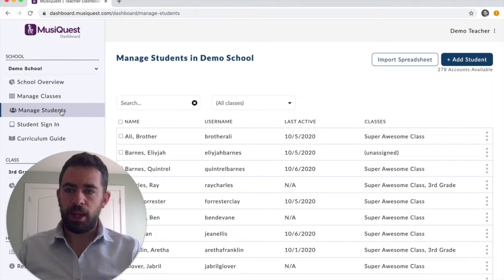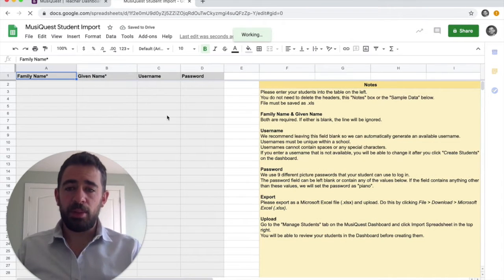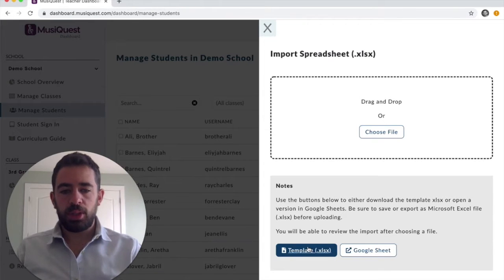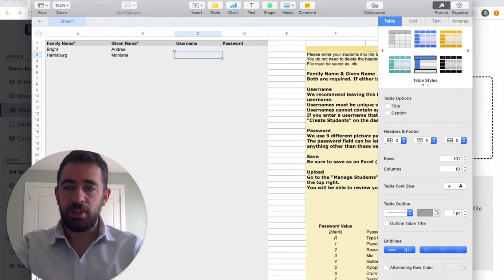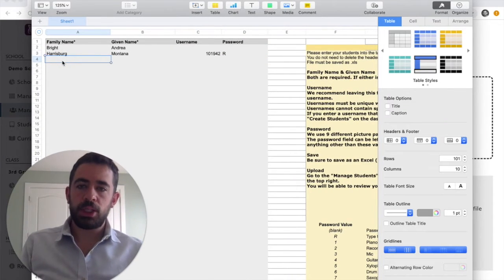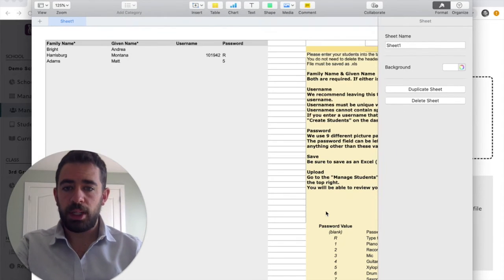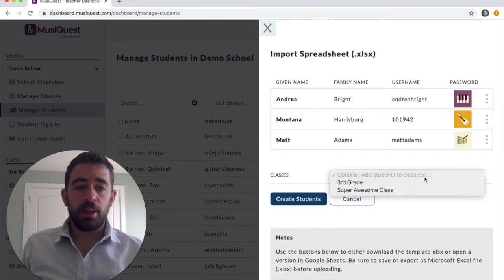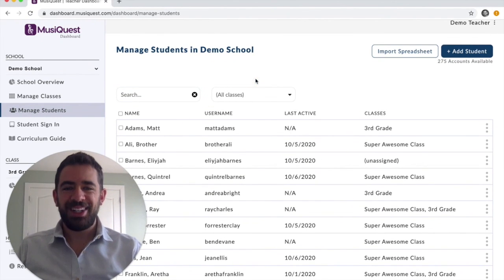MusiQuest Dashboard Spreadsheet Upload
This tutorial video covers the spreadsheet upload functionality of the MusiQuest dashboard, which allows educators to quickly configure large numbers of student accounts.

00:00 - Introduction
00:28 - Method One: Google Sheets
01:09 - Method Two: Template
04:03 - Edit a Student's Settings
04:10 - Conclusion